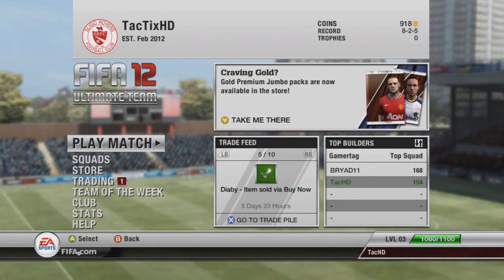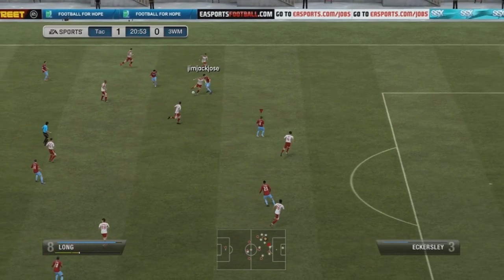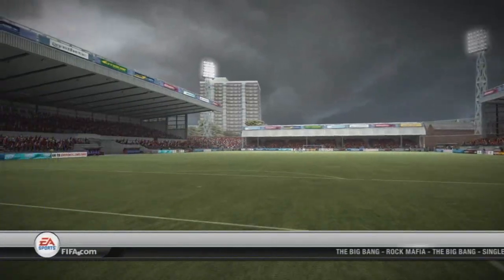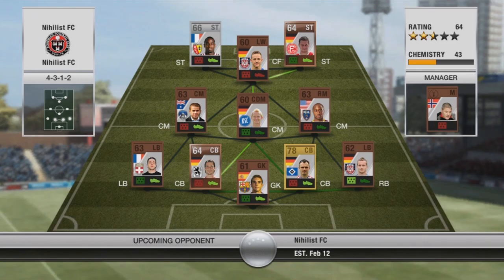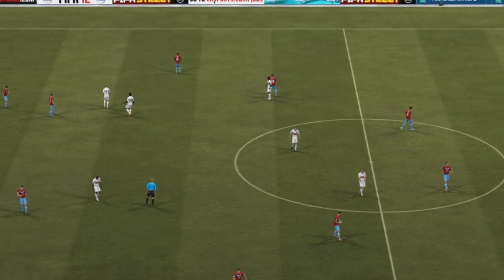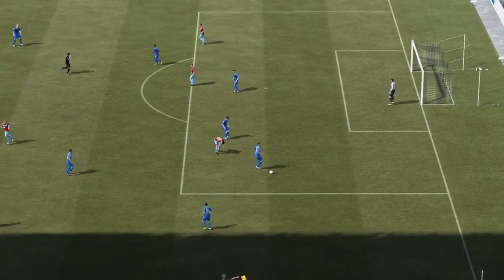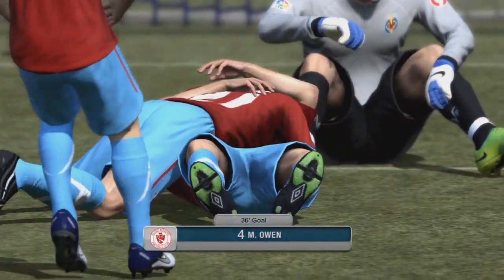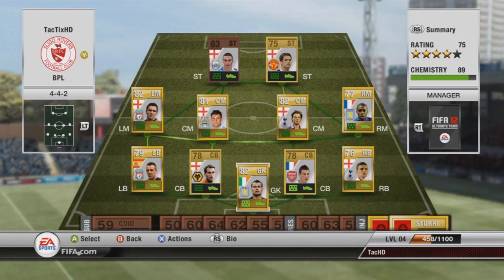FIFA 12 | BPL Road To Glory 6 | TacTixHD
Can we get 30 likes? This is the sixth episode of my FIFA 12 BPL Road To Glory series.